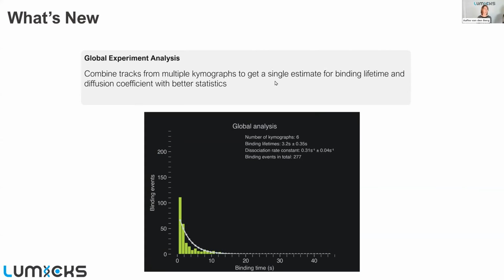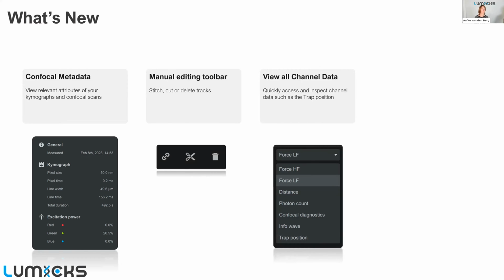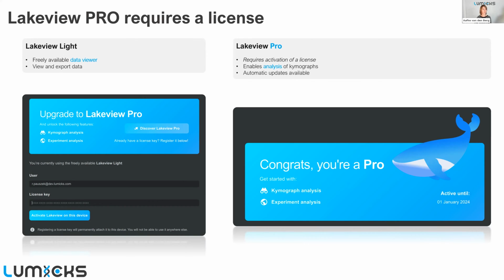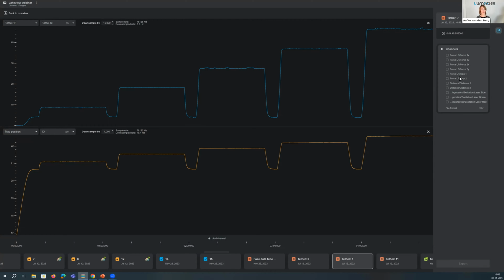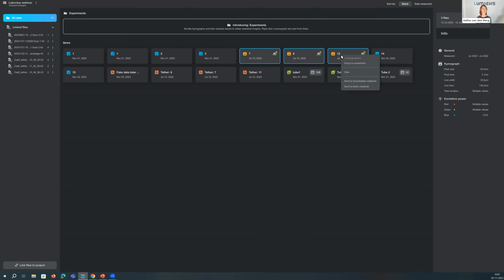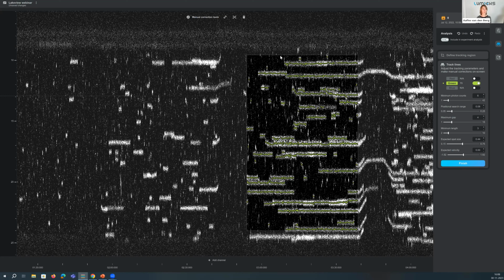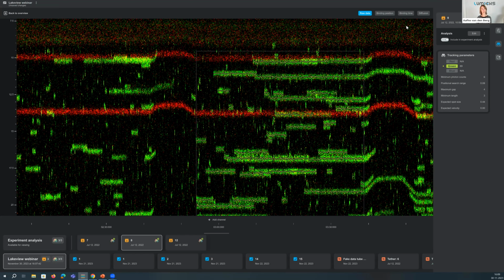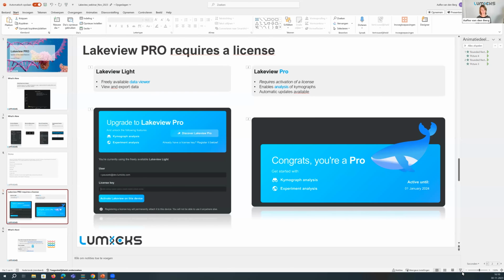Lakeview PRO - Feature update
Learn about the latest features in Lakeview for analyzing your Dynamic Single-Molecule Data